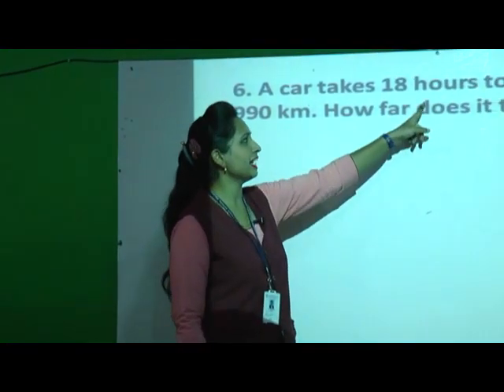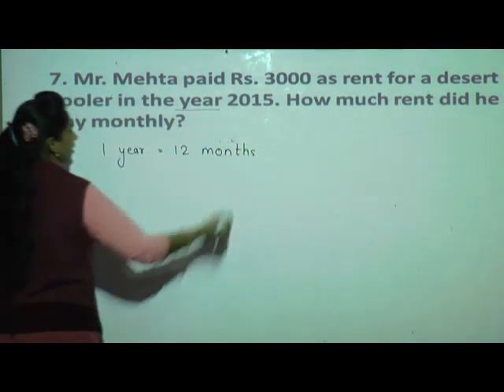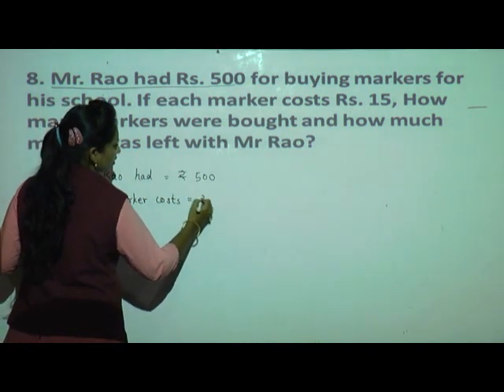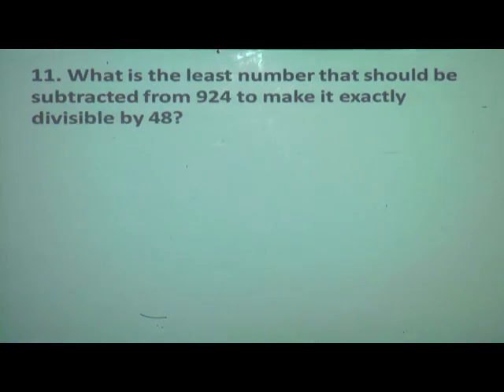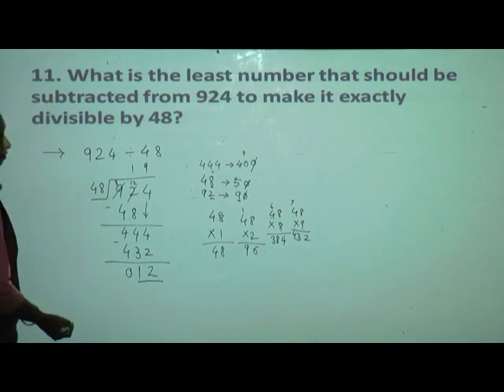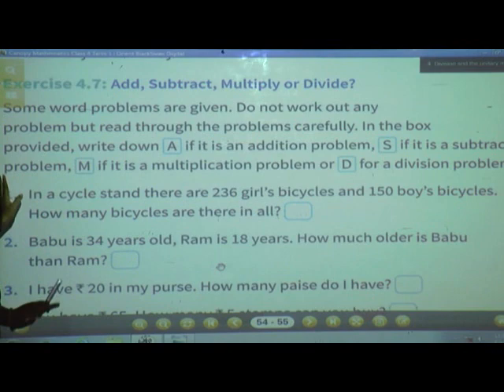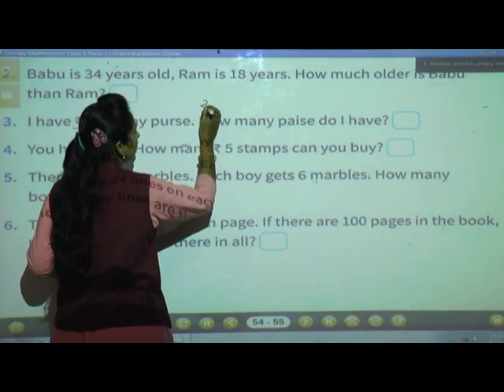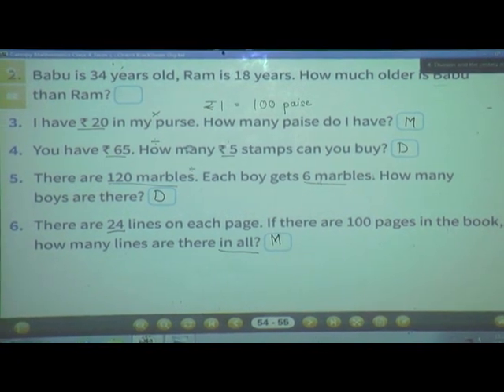Episode 39 Std IV Maths L No 4 25 aug